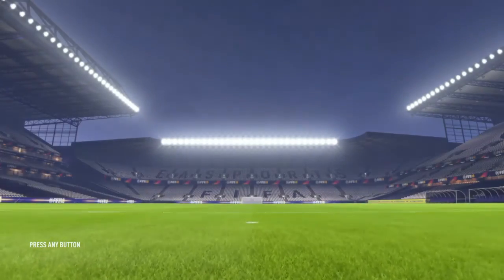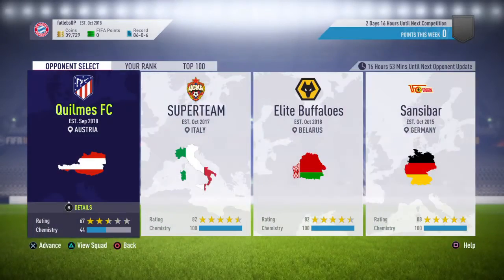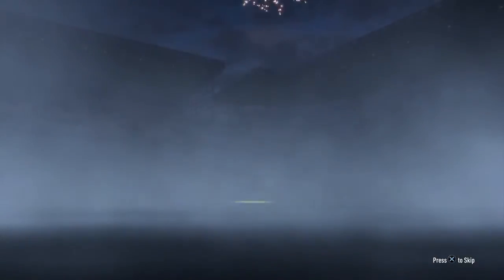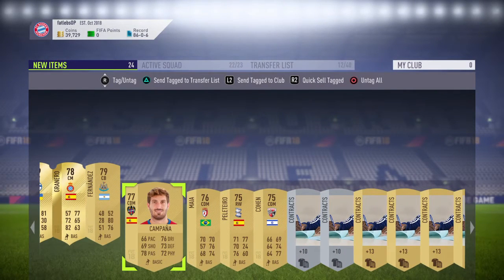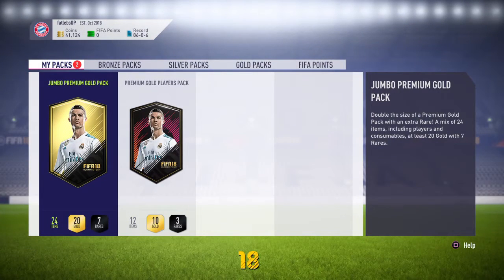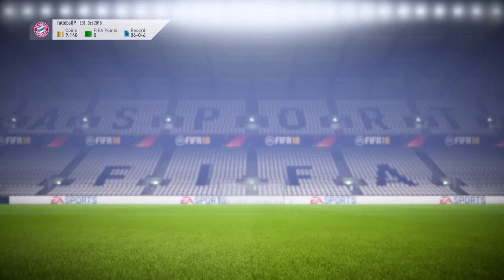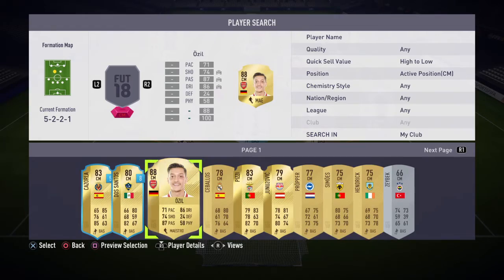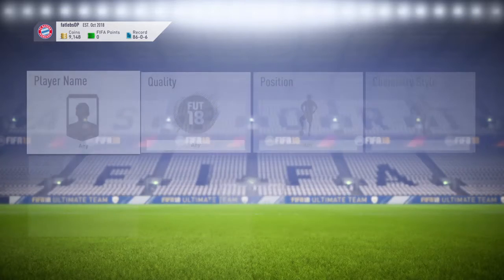Squad battle rewards!!Pack opening!!!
Fifa